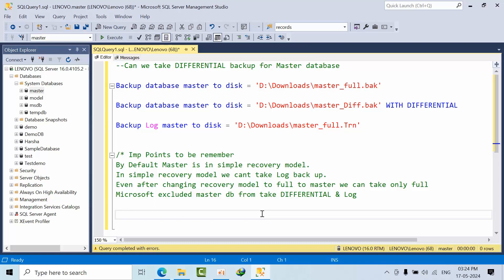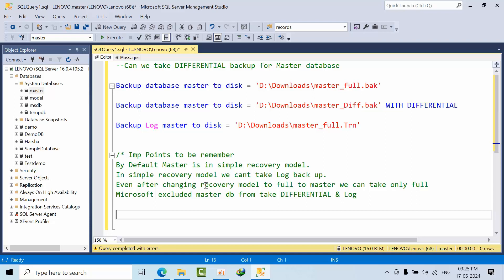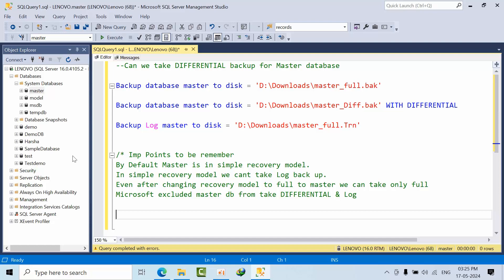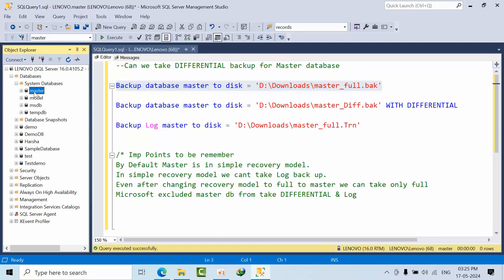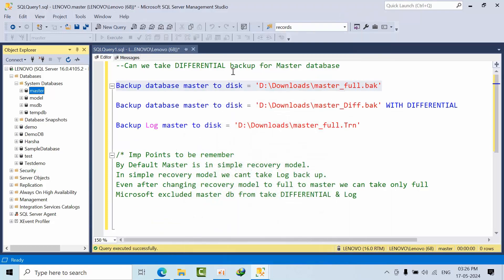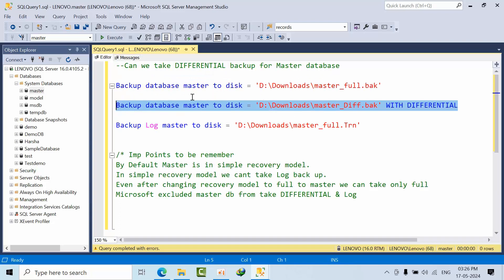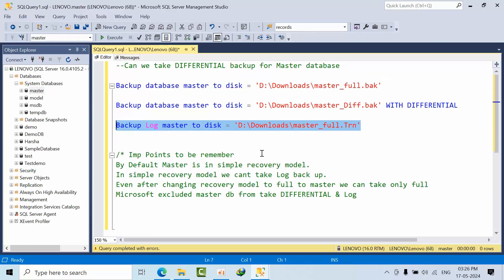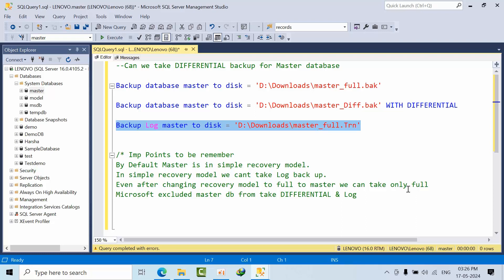Can we Take DIFFERENTIAL and LOG backup for Master db | MS SQL DBA Interview Questions and Answers